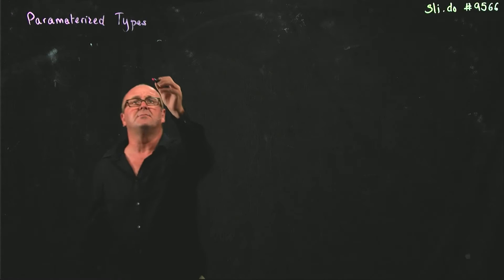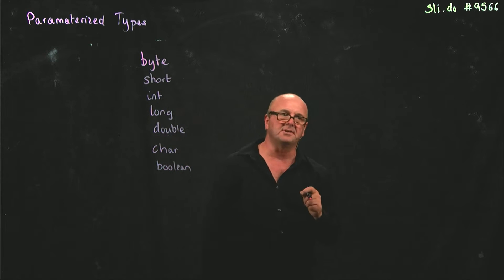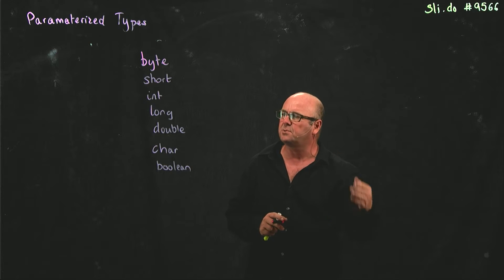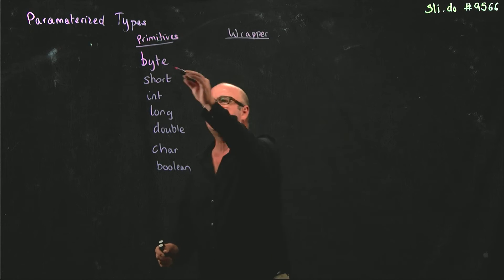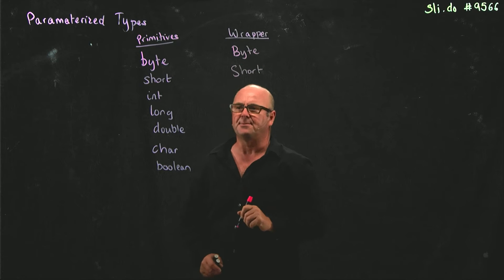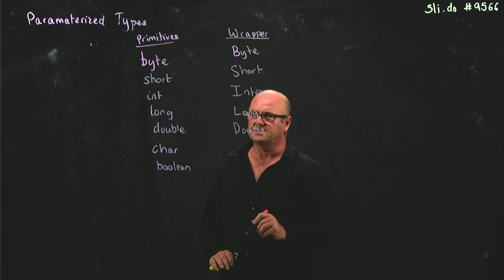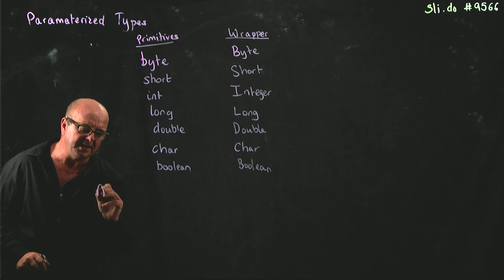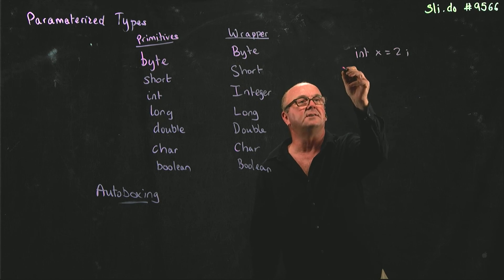Java 5 Autoboxing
Dr. Rob Edwards from San Diego State University talks about converting between primitives and objects in Java